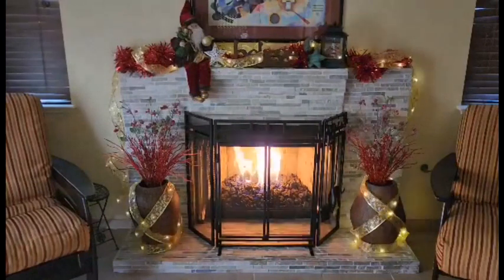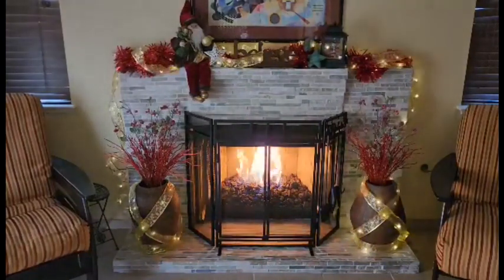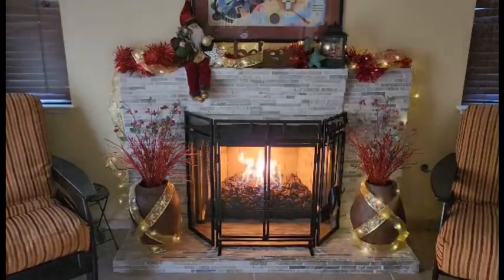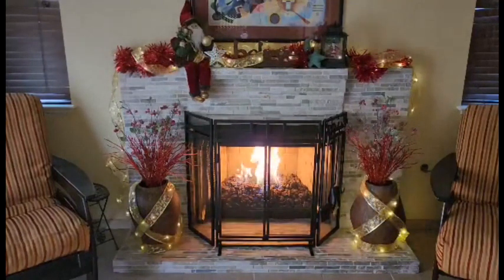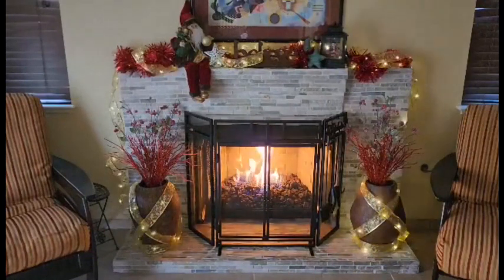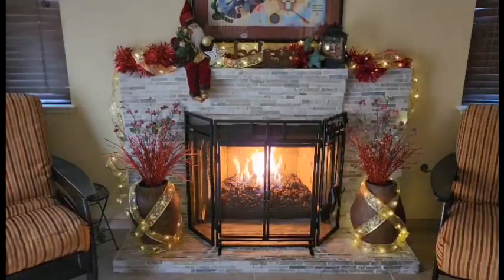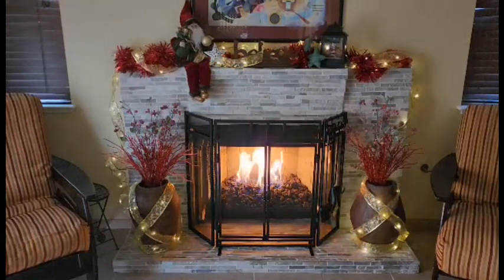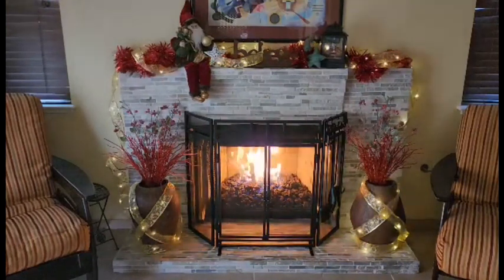Christmas Decorations Review & Demo 🎄 | 66Ft 200 LED Tree Ribbon Lights | Exclusive Insider Info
Welcome to onestopreviewshop, your go-to destination for all things festive and fabulous! 🎉🌟

In this enchanting Review & Demo, we're diving into the world of Christmas decorations, and you won't want to miss it! 🎄✨ We're featuring the stunning 2.5-inch x 66ft 200 LED Christmas Tree Ribbon Lights that are sure to bring holiday magic to your home.

Join us as we unbox, showcase, and demonstrate these mesmerizing lights, complete with a remote control for easy customization. With 8 dazzling lighting modes and the option to power them with batteries or USB, you'll have endless possibilities for transforming your Xmas tree into a twinkling masterpiece.

But that's not all! Stick around for our Exclusive Insider Info, where we'll share why these ribbon lights are a must-have for your holiday decor collection. Discover how they can elevate your festive atmosphere and create unforgettable memories.

Don't miss out on the chance to make your holiday season merry and bright with these Christmas decorations. Get ready to spread the holiday cheer with the 2.5-inch x 66ft 200 LED Christmas Tree Ribbon Lights! 🎅🏡🌌